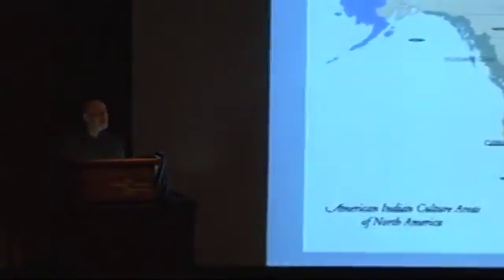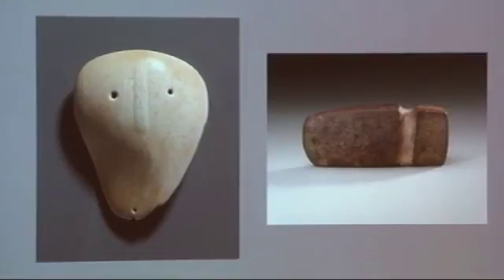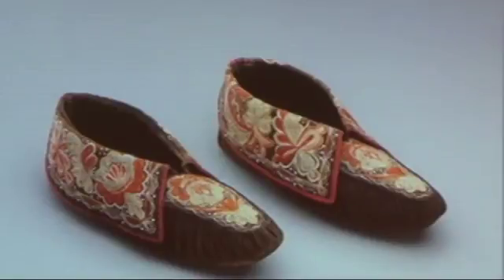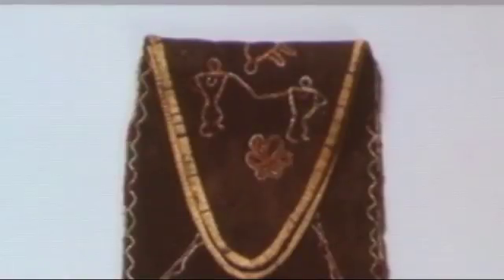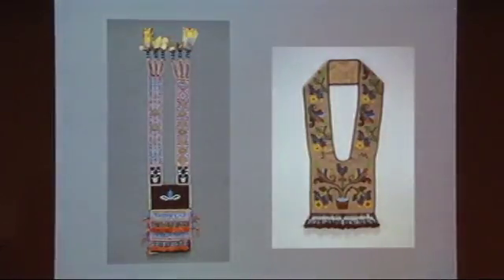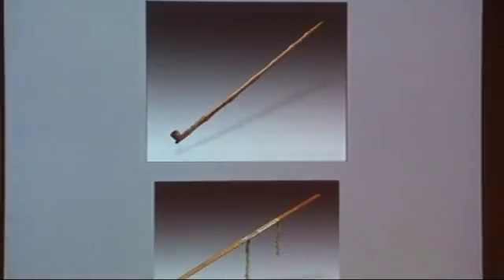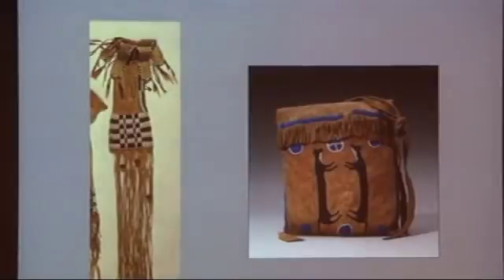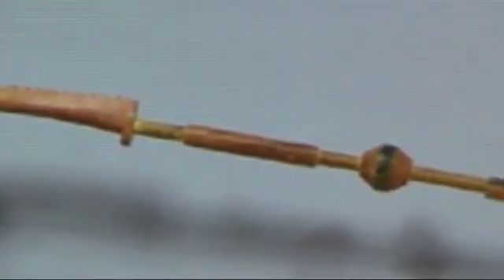American Indian Art: Cultural Regions (part 1)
Docent Training: American Indian Art: Woodlands, Plains and Southwest

Gaylord Torrence, Fred and Virginia Merrill Senior Curator of American Indian Art, The Nelson-Atkins Museum of Art, January 2009